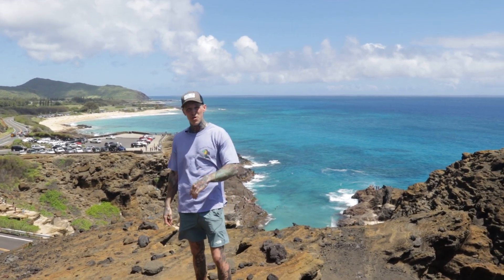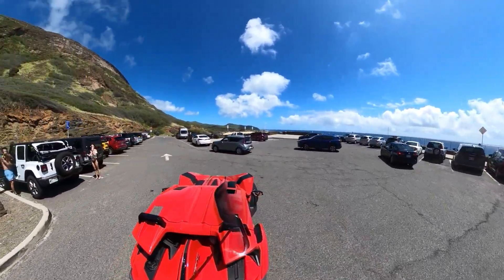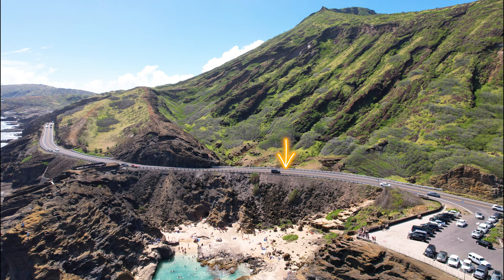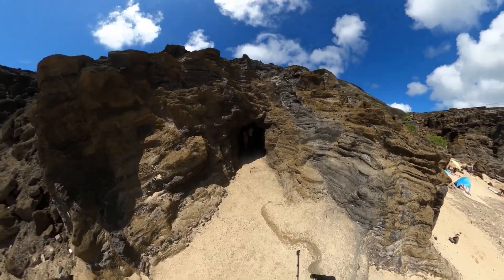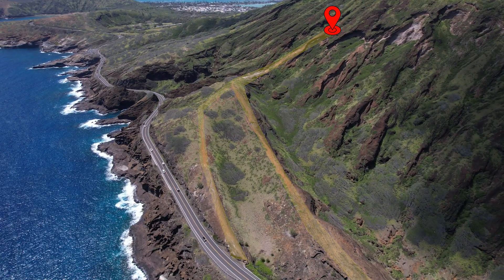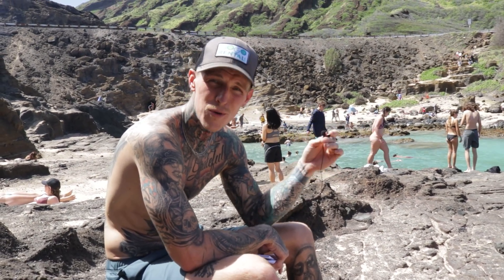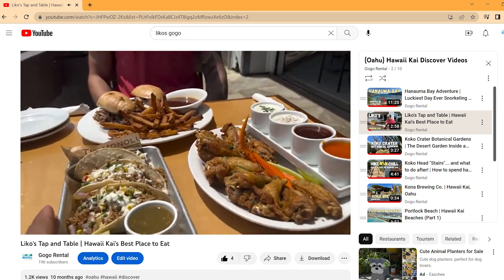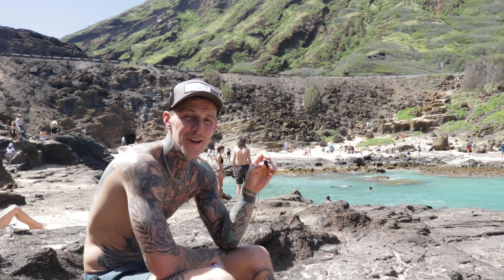Koko Crater Arch Trail and Halona Beach Lava Tube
Have you heard of the "hidden" trail on the side of Koko Crater? It's called Koko Crater Arch Trail. It's very short, but gives you a great view of the south coast and the trail is right next to one of the south coast's most recognizable beaches; Halona Beach Cove. If you're looking for a little extra adventure, you can get to the trail using the Halona beach lava tube.

0:00 - Intro
0:10 - Getting there
0:30 - Parking
1:03 - Trail access: option 1
1:39 - Trail access: option 2
2:00 - Trail access: lava tube?
2:36 - Follow the ridge to the arch
3:19 - Halona beach cove is dangerous?
4:19 - Are you hungry?